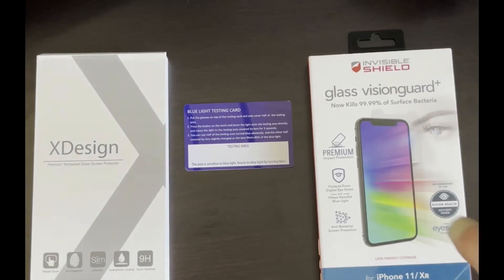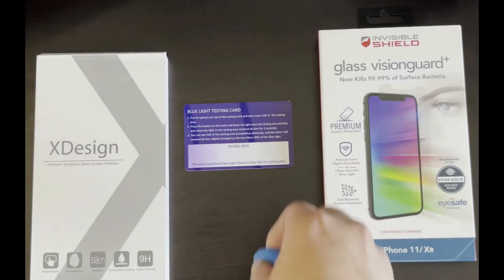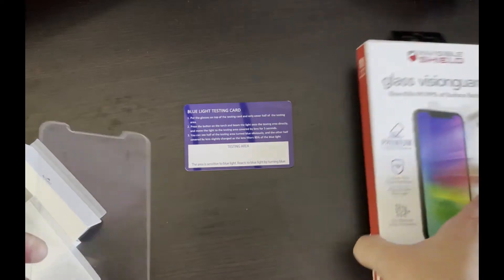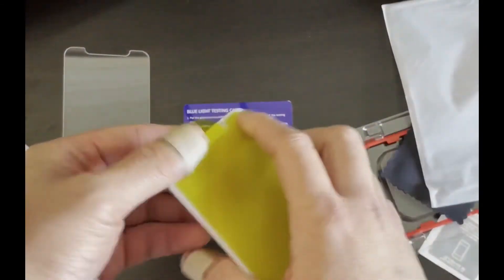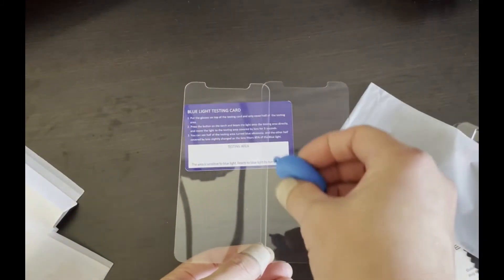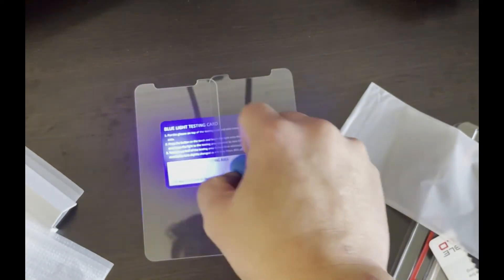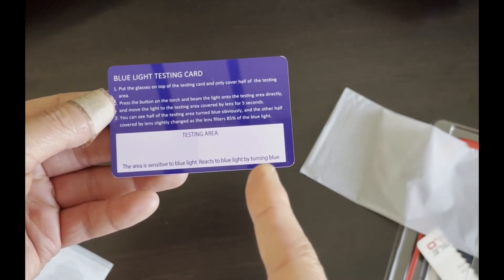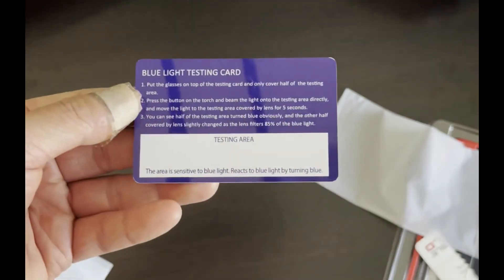Blue Light Filter Test | Zagg Invisible Shield with VisionGuard vs Normal Screen Protector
In this video, I will be testing whether Zagg’s Invisible Shield Screen Protector with Visionguard+ actually filters out blue light as advertised. I will test other big name blue light screen protectors (such as, Ocushield and Eyejust) as soon as they arrive in the mail.